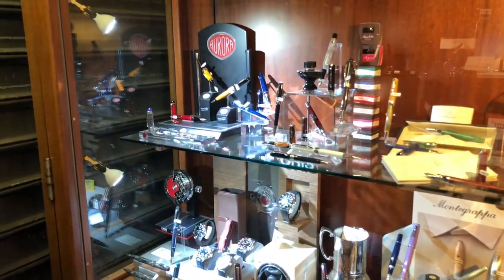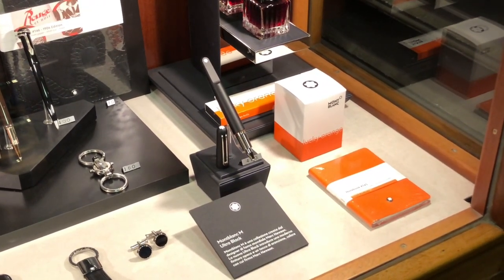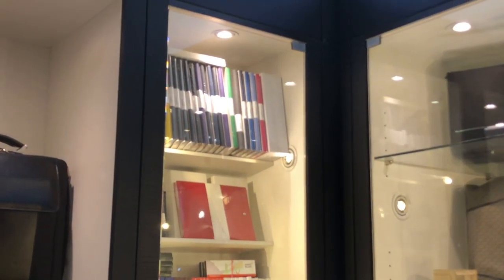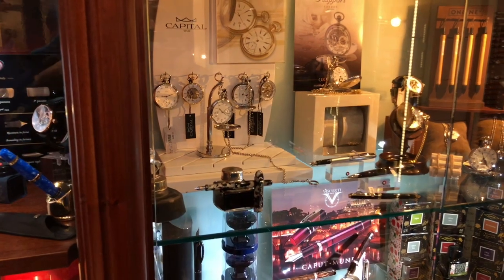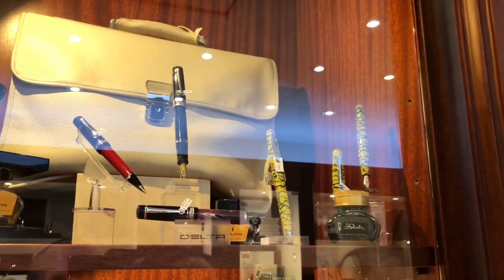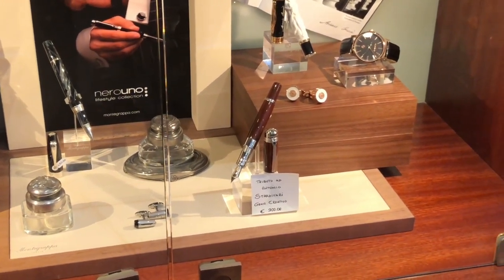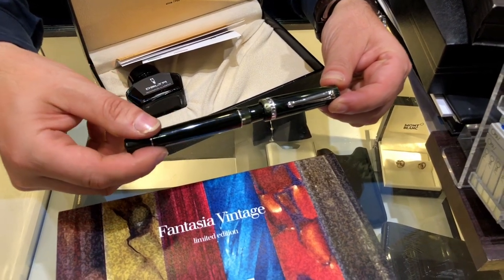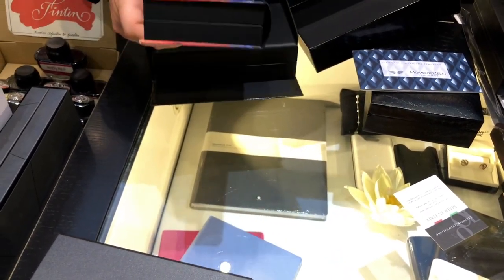CORSANI PEN STORE TOUR DAY3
This is the final part of the third day , and we have the tour of the Corsani store with Mr. Stefano , we try to show some of the huge inventory that is available , for anything that you are interested you can contact Mr. Stefano and im sure that he can make it possible for you to buy what you are looking for . Please use the comment section for feedback of the content and don't forget to subscribe to the channel if you want to support me because i will have some special announcements regarding the special project i'm working on , so the best is yet to come , also you can follow me on my instagram to be updated with my progress

You can find the store at  : Via Ottaviano, 79, 00192 Roma RM